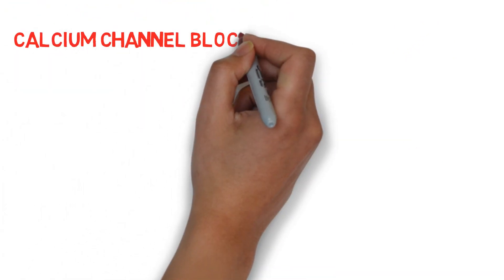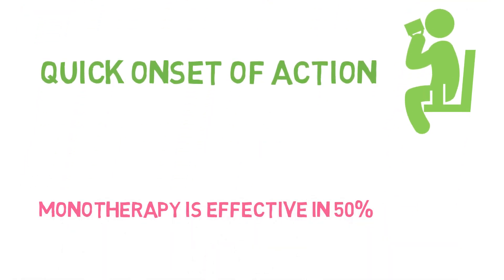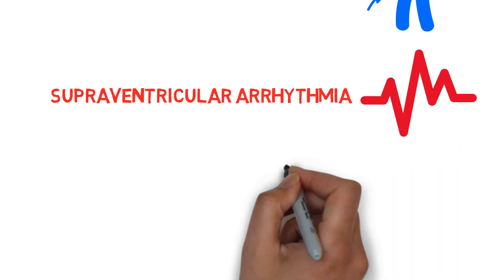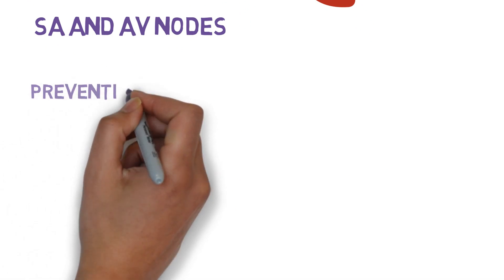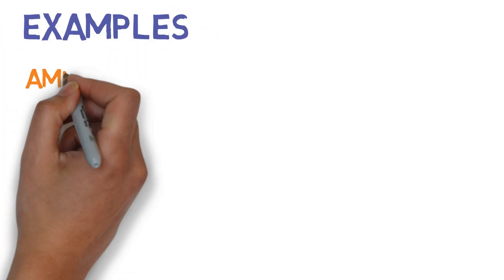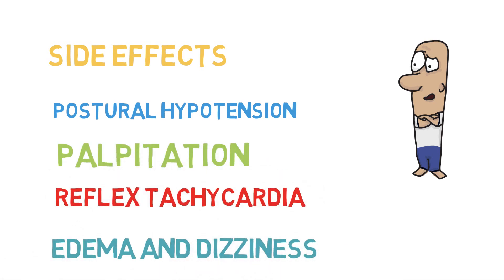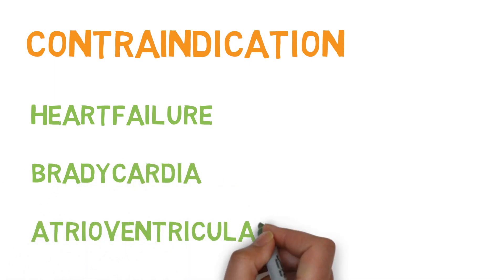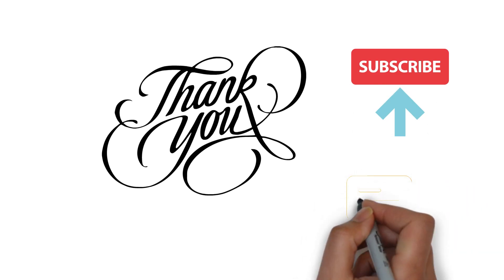CALCIUM CHANNEL BLOCKERS SIMPLIFIED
Calcium channel blockers are usually well absorbed through the git  which means that they go through first pass metabolism .
However once entered into the blood stream calcium channel blockers are highly bound to plasma proteins, after doing their action calcium channel blockers are then metabolized by the liver and excreted renally.